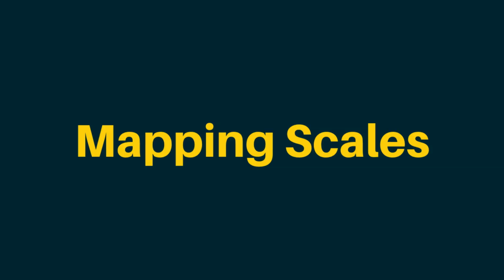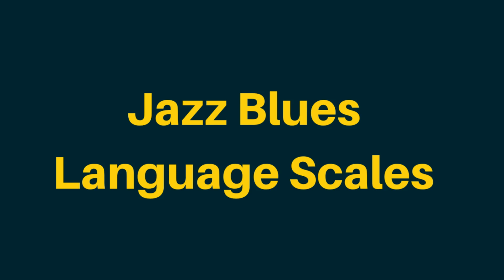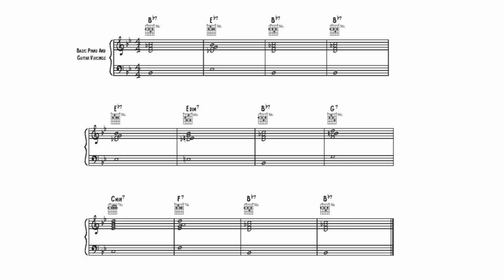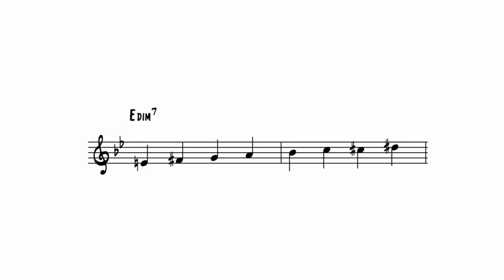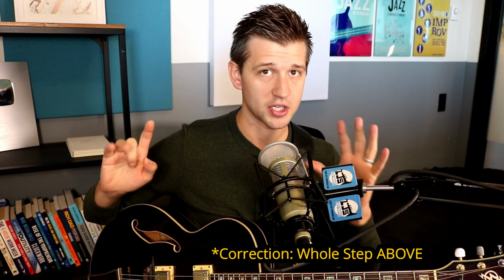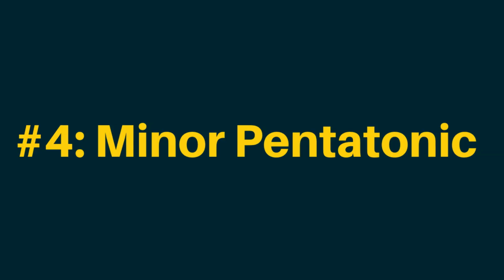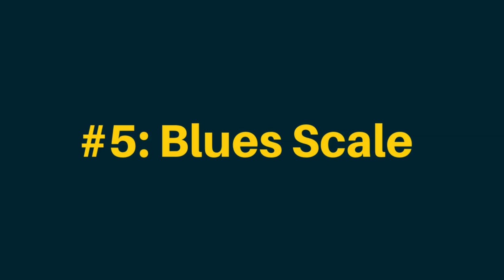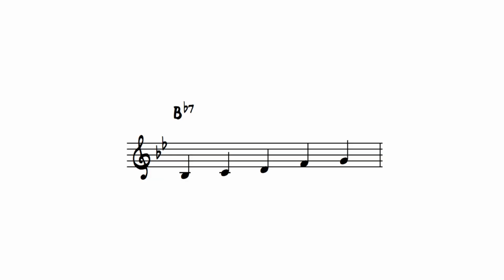Scales to Play Over a Jazz Blues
When working on a jazz blues, it can be helpful to have some note choices available to you and mapped out, so that you can navigate the changes efficiently and well.

So in today's video, I'm going to go over some common scales that can help you get started not only with mapping out a jazz blues but conceptualizing jazz language.

1️⃣ Get our FREE "Learn Jazz Standards the Smart Way" Guide and Masterclass